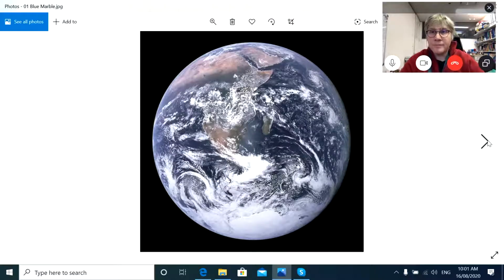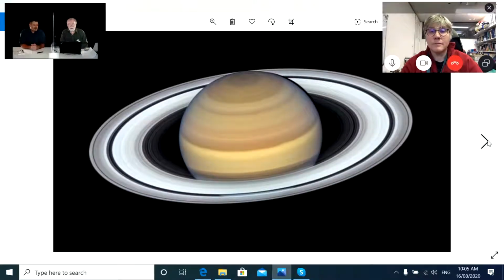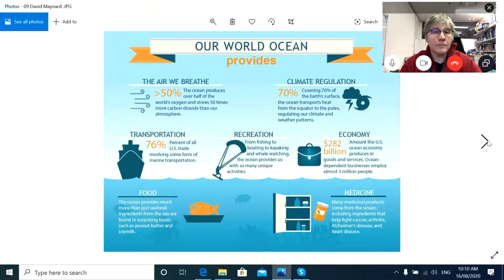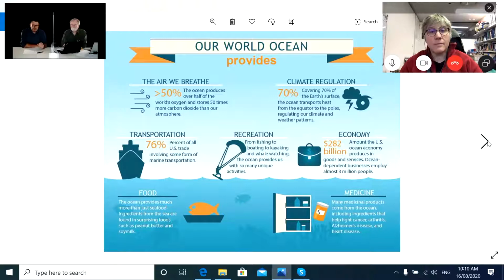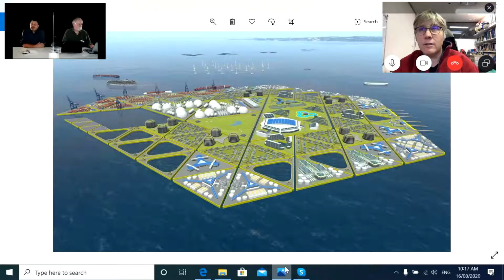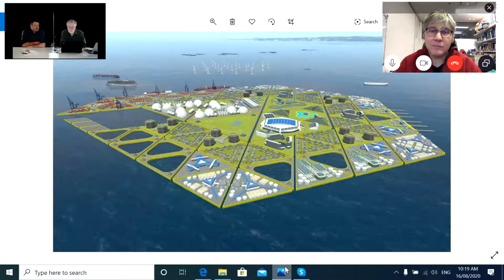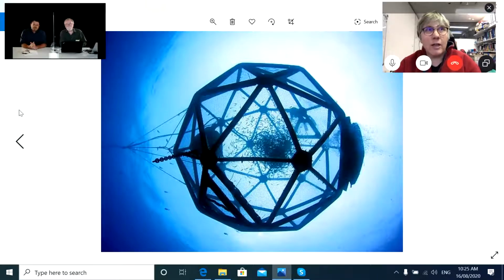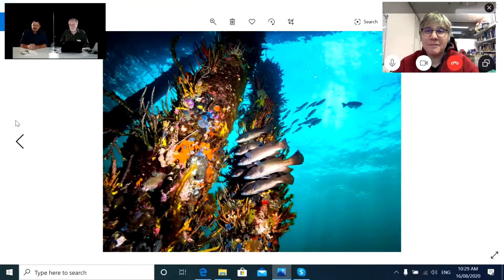Water on Earth and other planets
In this session we discuss why Earth has water; the study of water elsewhere in the Solar System; and the importance of water and the oceans to life on Earth and potentially elsewhere. Our guest Dr Beth Fulton from the CSIRO will speak about computer modelling of the oceans, and the Blue Economy.